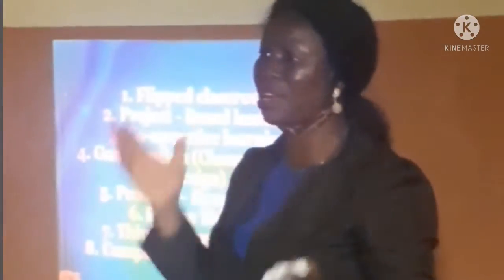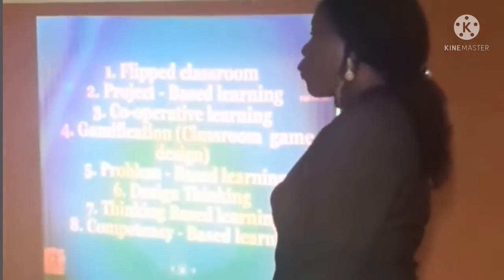Seminar Day 1: section 2(Beginning)q